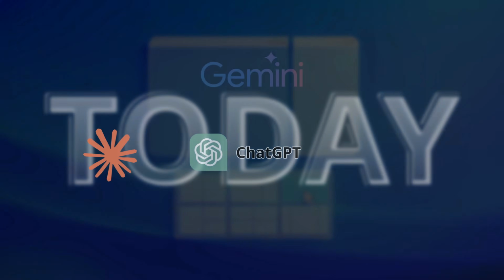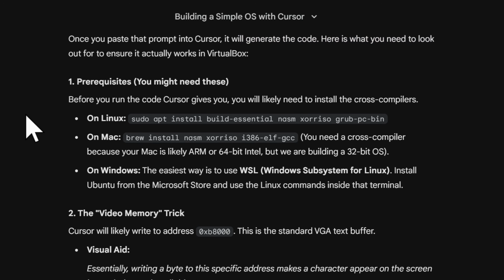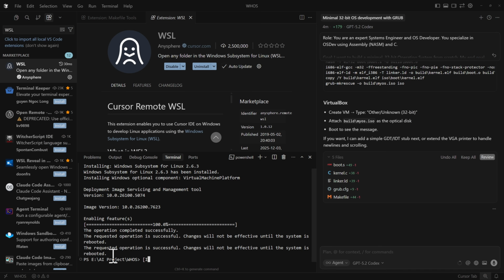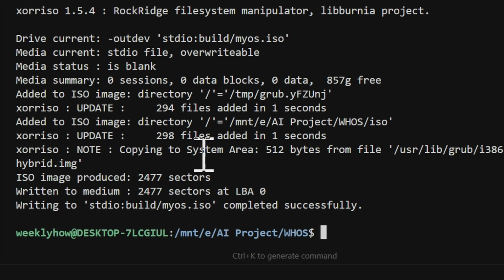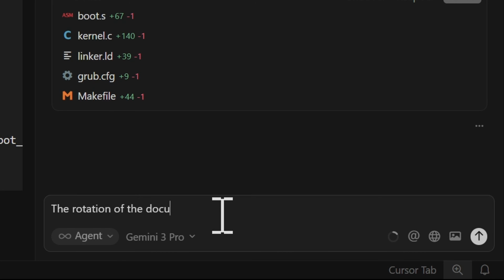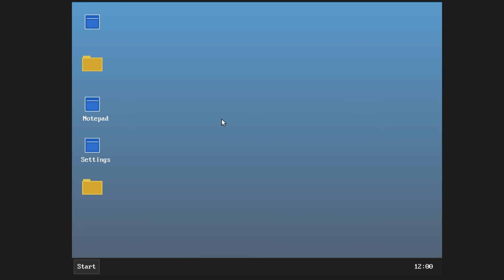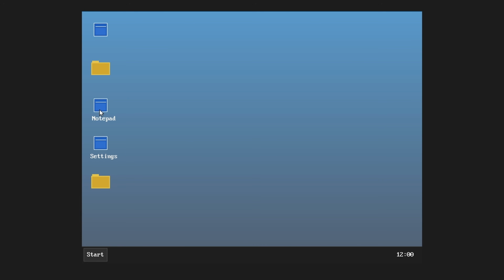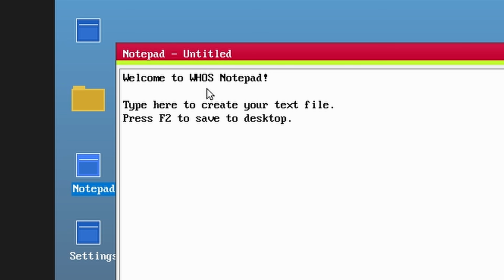5 AIs WORK TOGETHER to Build An Operating System From Scratch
I put ChatGPT, Gemini, Claude, Kimi K2, and more models to a challenge to make a REAL operating system from scratch.

The AI models I used were: ChatGPT 5.2 Codex, Gemini 3 Pro, Claude Opus 4.5, Sonnet 4.5, and Kimi K2.

Timestamps:
0:00 - Intro
0:19 - Creating prompt
1:21 - Building Operating System with AI
1:30 - Installing VirtualBox
1:42 - Building Operating System with AI
8:27 - Result: 5 AIs Made An Operating System

🎥ChatGPT vs Gemini Make A SCARY GAME From Scratch